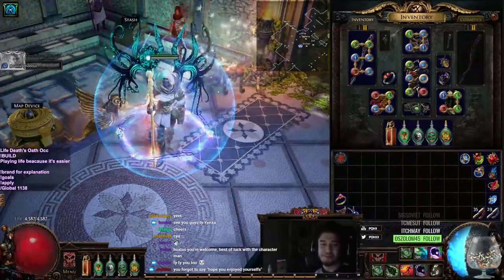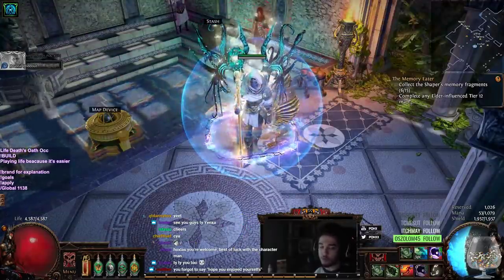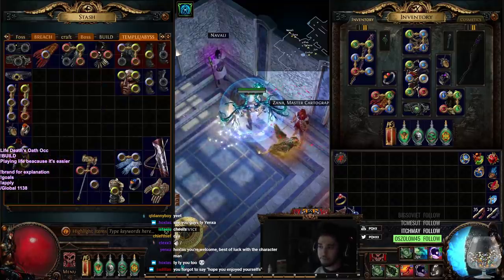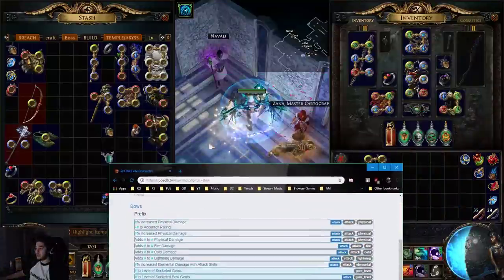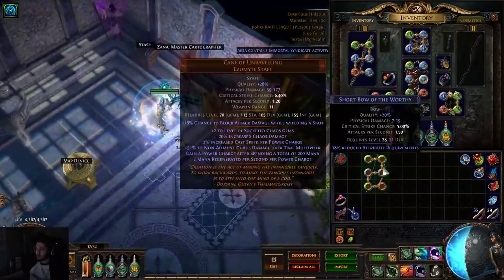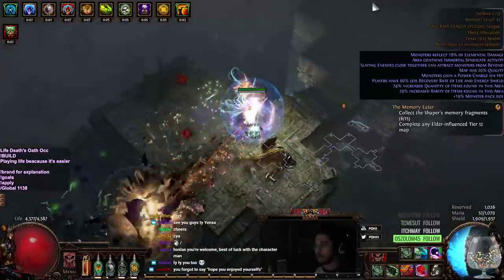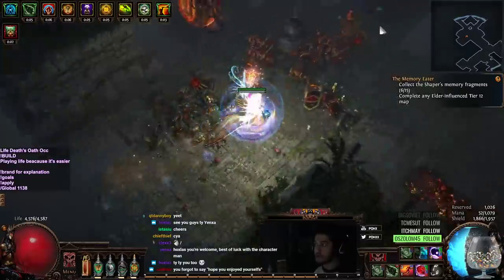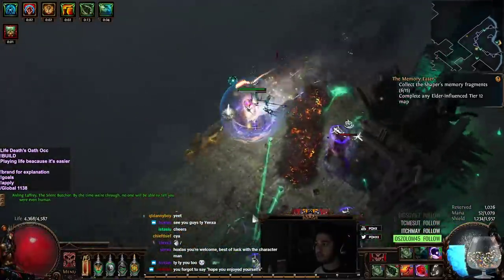Path of Exile | Death's Oath Updates | T14 Map Show and new future build